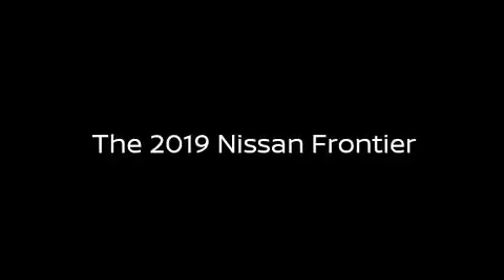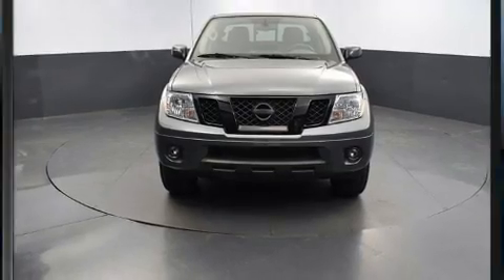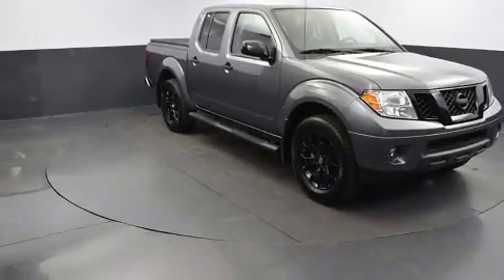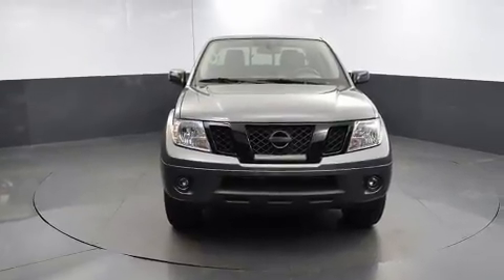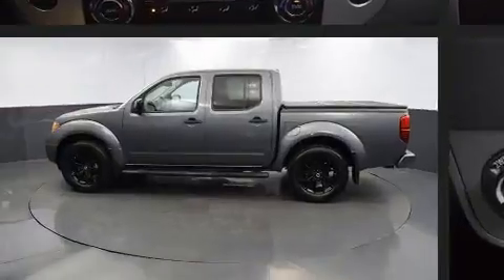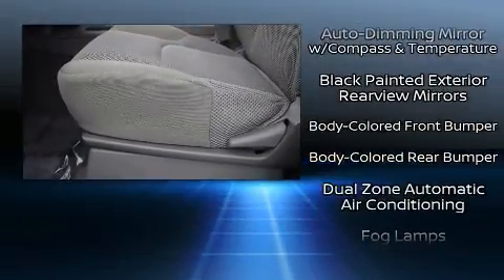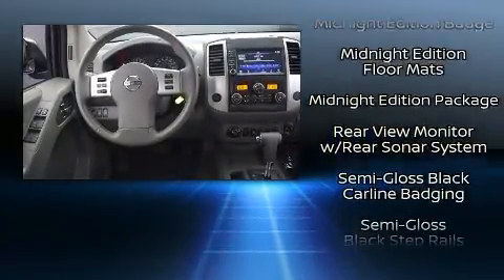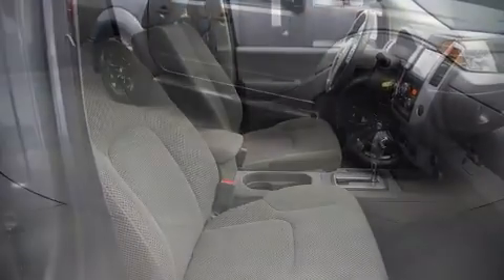2019 Nissan Frontier SV in Greenville, SC 29607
The 2019 Nissan Frontier. This 4 door, 5 passenger truck still has less than 10,000 miles! Under the hood you'll find a 6 cylinder engine with more than 250 horsepower, and for added security, dynamic Stability Control supplements the drivetrain. Four wheel drive allows you to go places you've only imagined. It's equipped with tons of terrific amenities, but it won't break your budget. Like heated seats, a tachometer, an automatic dimming rear-view mirror, power windows, remote keyless entry, a trailer hitch, a bedliner, and cruise control. Audio features include an AM/FM radio, steering wheel mounted audio controls, and 8 speakers, providing excellent sound throughout the cabin. Side curtain airbags deploy in extreme circumstances, shielding you and your passengers from collision forces. This vehicle has achieved Certified Pre-Owned status, by passing Nissan's comprehensive certification process, including a comprehensive 156 point inspection! Our aim is to provide our customers with the best prices and service at all times. Please don't hesitate to give us a call.